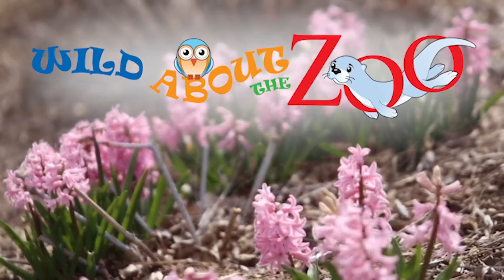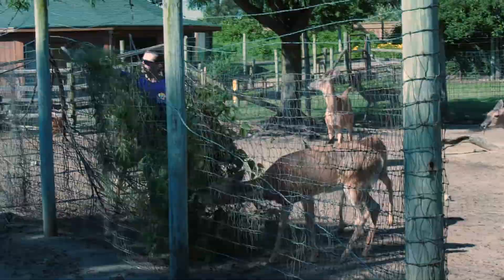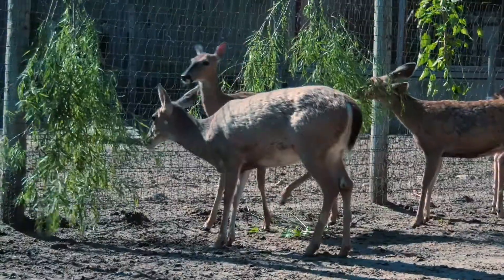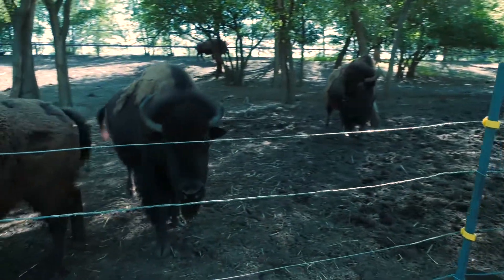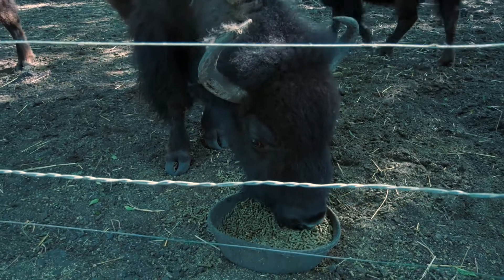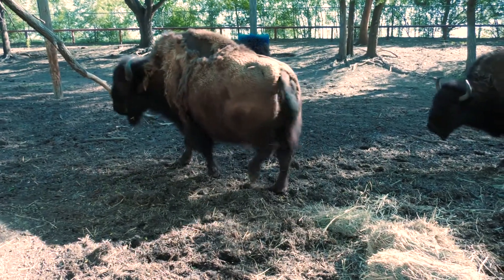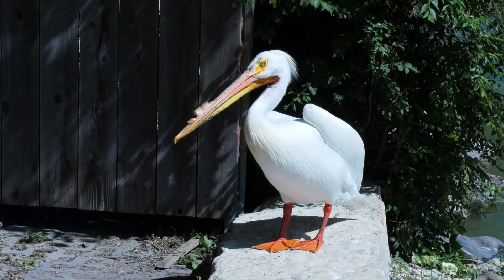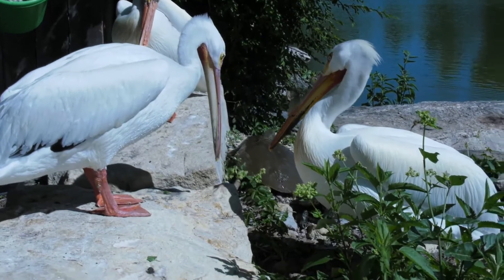Wild About The Zoo - Episode 11, Feeding the Animals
Hutchinson Zoo zookeepers Shannon Evans, Drew Smith, and Becky Semke show and explain what goes into feeding the animals at the zoo.